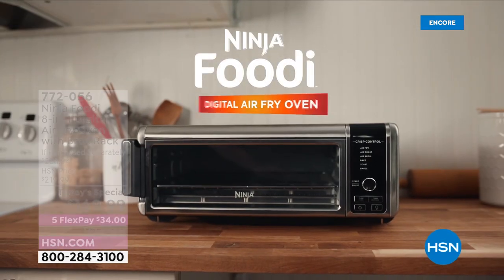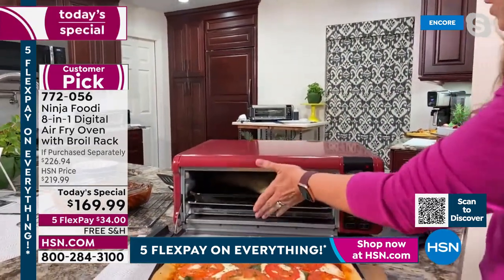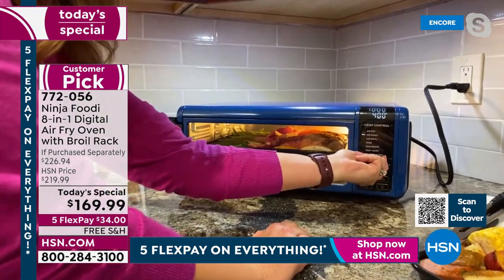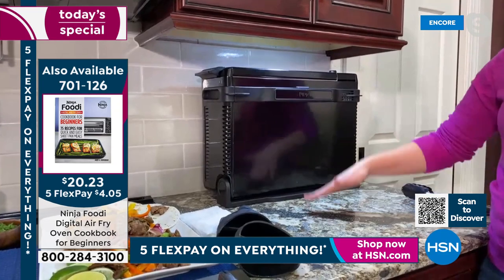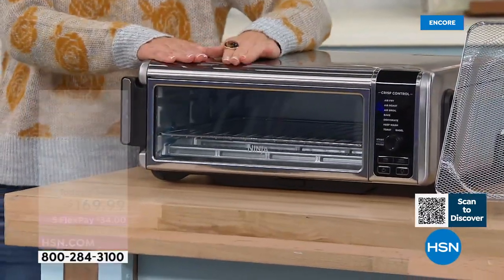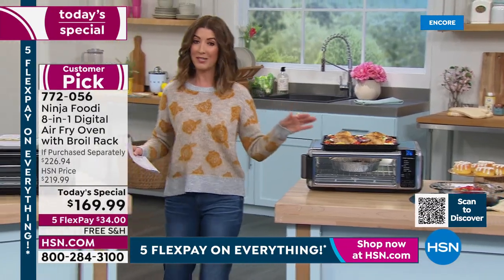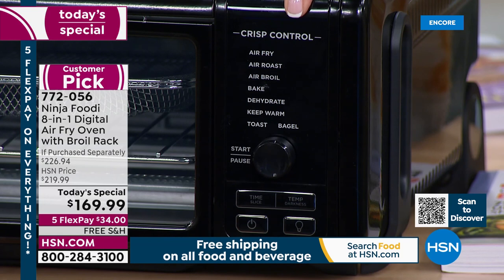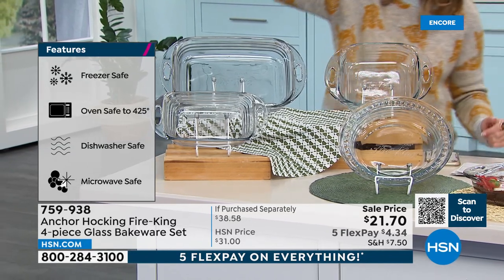HSN | Kitchen Essentials featuring Ninja 02.04.2022 - 06 AM